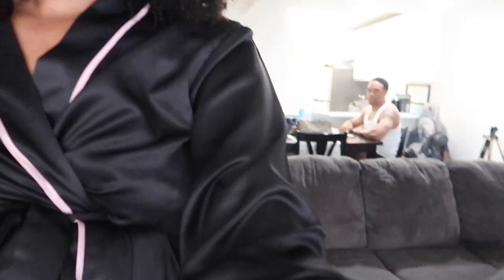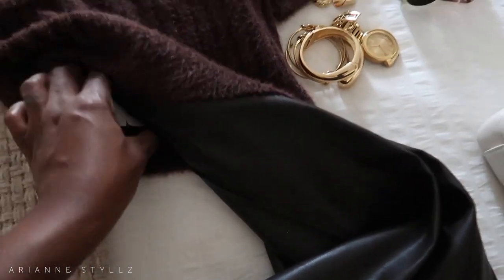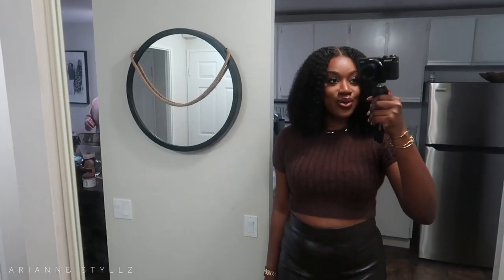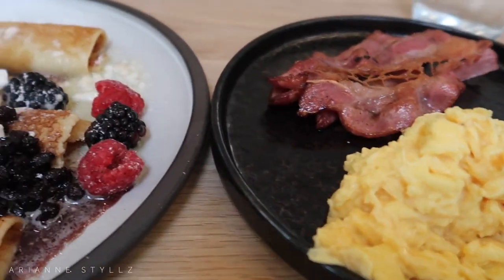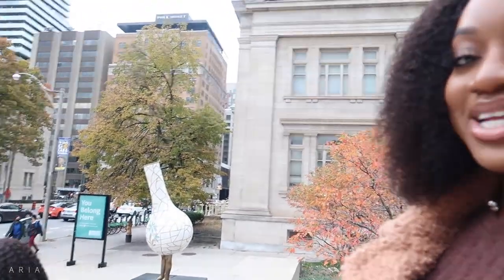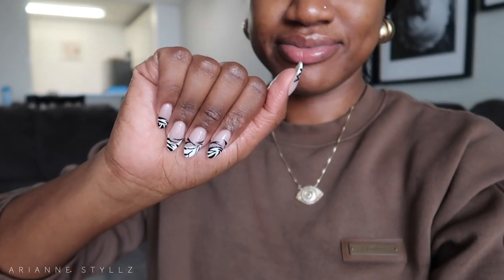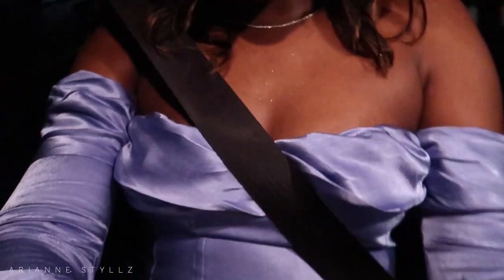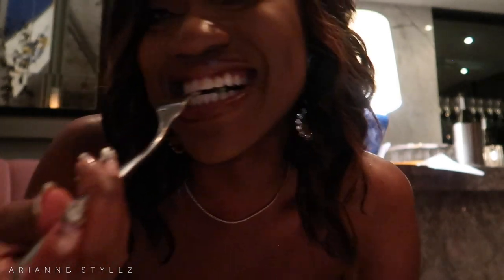WEEKLY VLOG | Sunday brunch in Toronto| Italian Birthday Dinner |Meshki Dress | Arianne Styllz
Heyyyyy Lovessss !

I am back with a vlog , this is a week in my life where I had lots of brunch dates and celebrated my 29th birthday

I really hope you guys enjoy this fun yet vulnerable vlog :)

Amazon Storefront